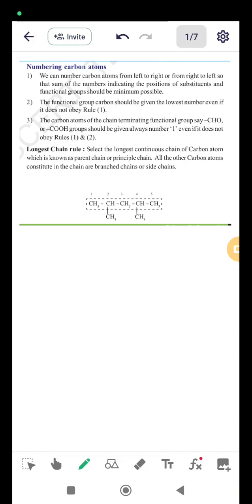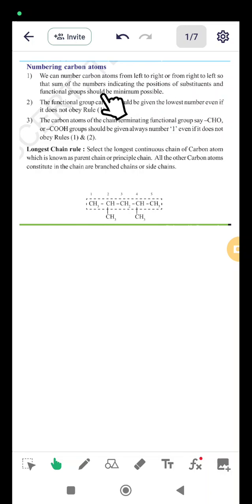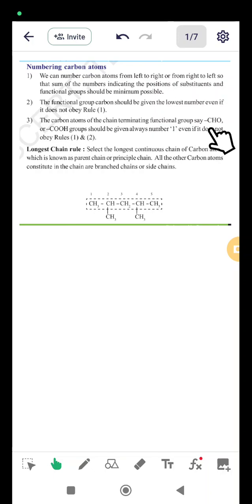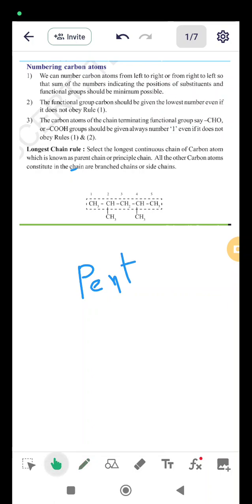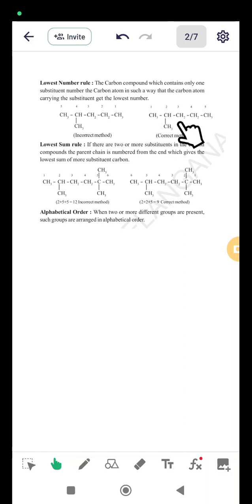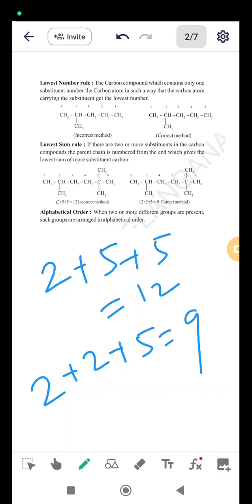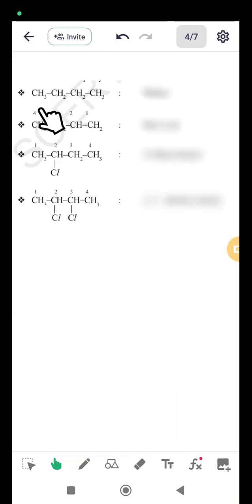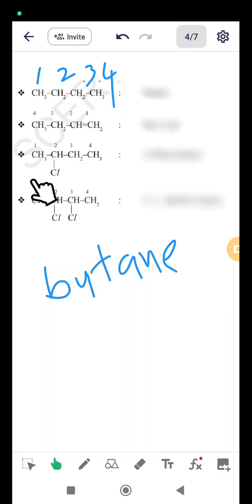IUPAC nomenclature of organic compounds, part 2, class 10 and intermediate students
IUPAC nomenclature of organic compounds for class 10 and intermediate students @LATHAzazonlineclasses ,